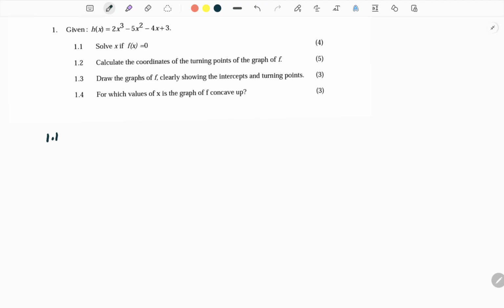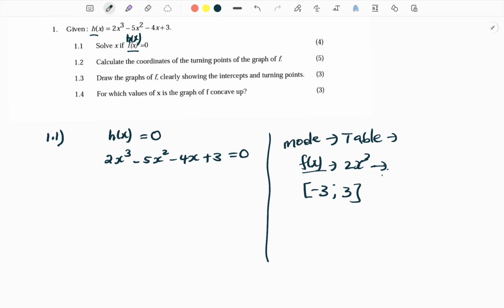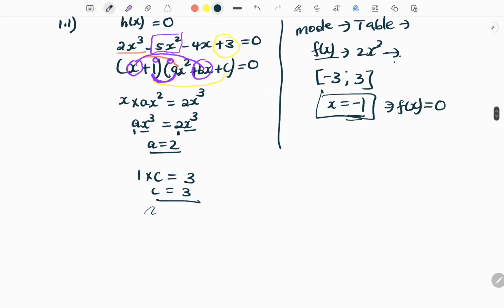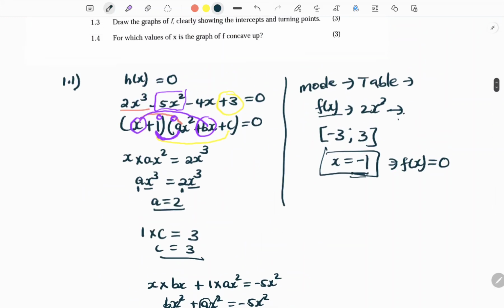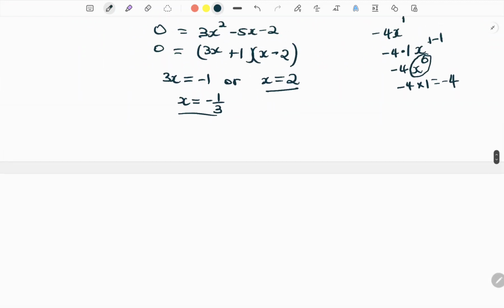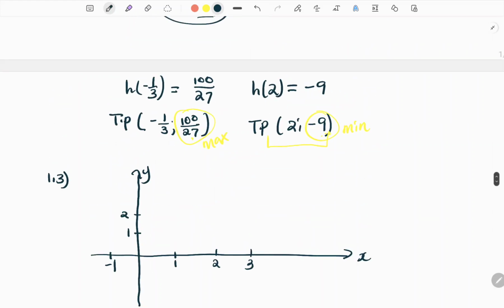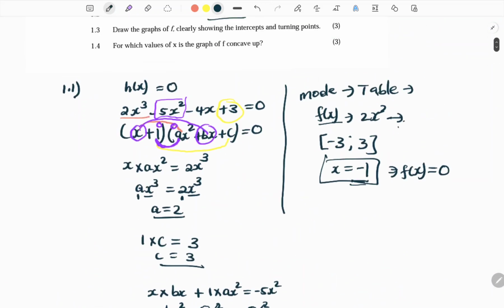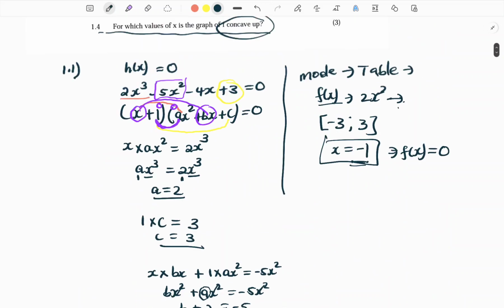CALCLUS_GRADE12||Cubic function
cubic function question, mainly addresses the x-intercepts, turning point, sketching the function and discussing the concavity.